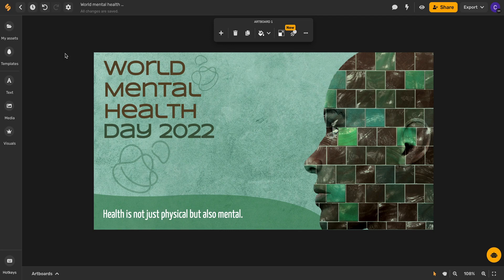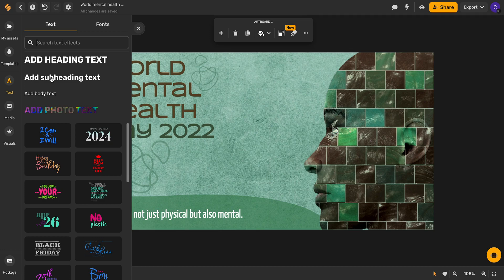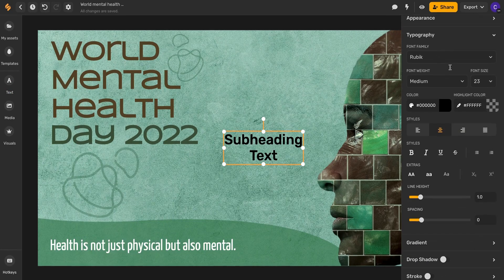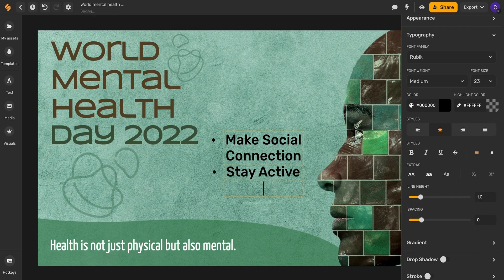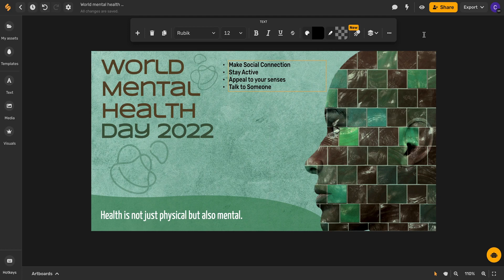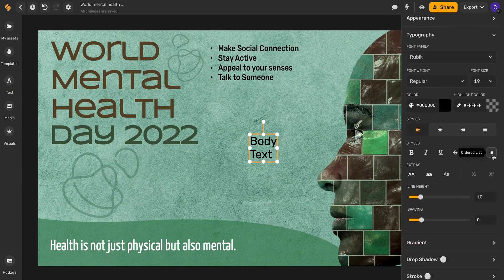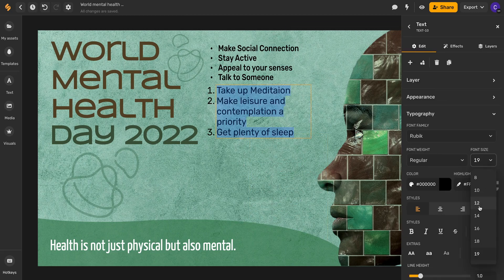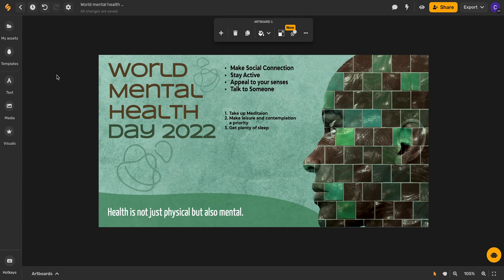Add bullet points and numbered lists when designing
1- Begin on your art board.

2- Click on the "text" icon in the left-hand side toolbar.

3- Choose which kind of text you'd like to use, whether it be heading subheading, body or photo.

4- With your new text box element selected, click the three dots icon in the top toolbar.

5- Scroll down and find the option for bullet list, ordered list, or numbered list.

6- If you'd like your lists to line up, you can simply click left alignment.

It's never been easier to add bullet points and numbered lists to your art board using simplified.